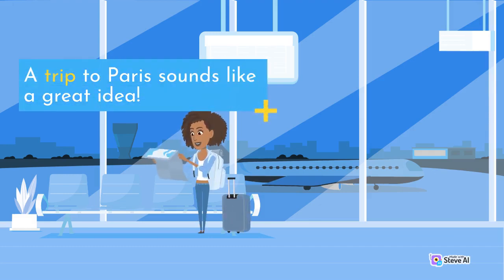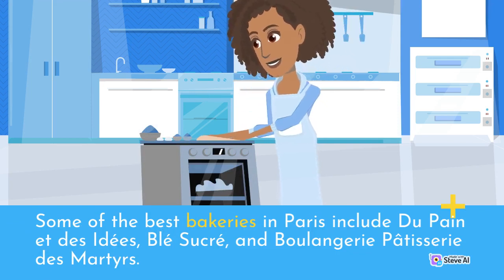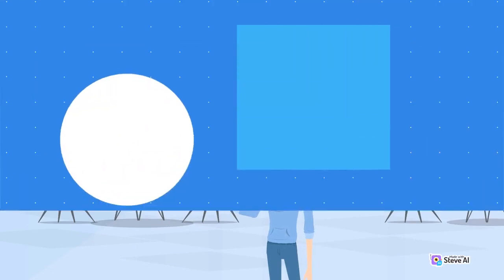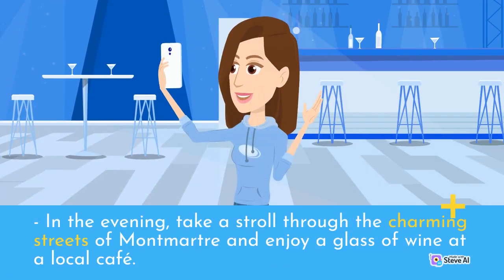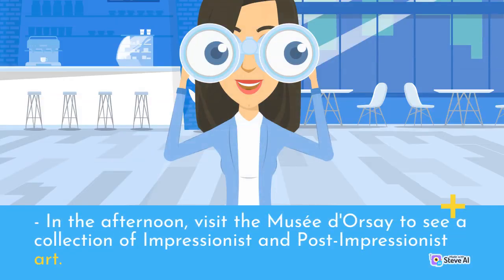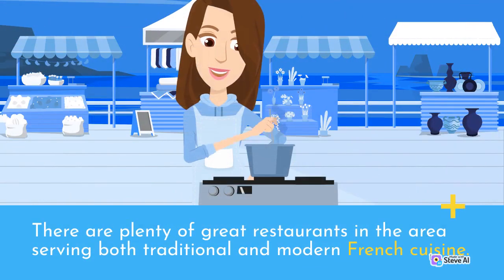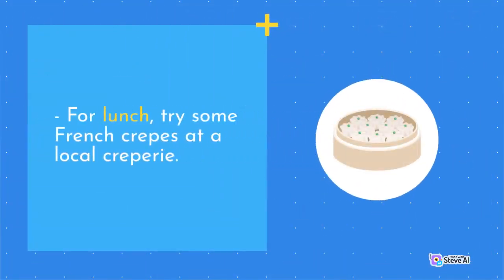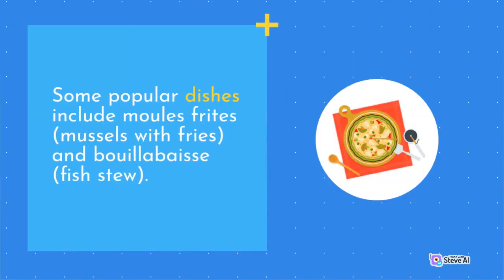Paris plan |with food| transports | budget room🏖️🚂🚂🚂🚂🚂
M5NPDP3WPRKOIVQM.mp4